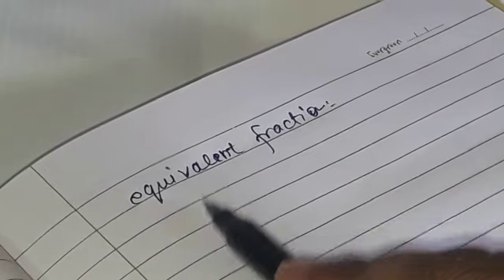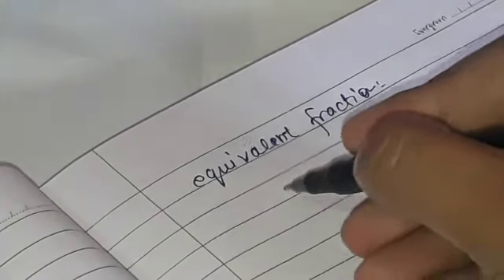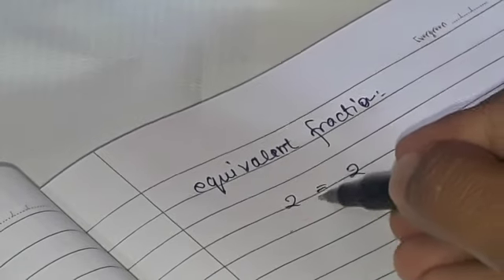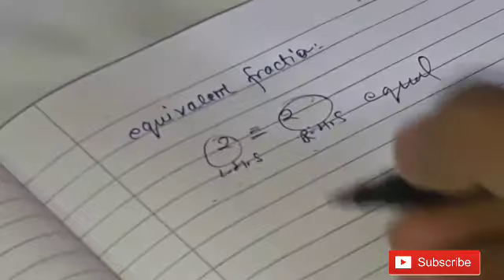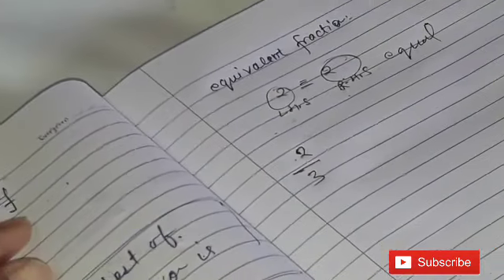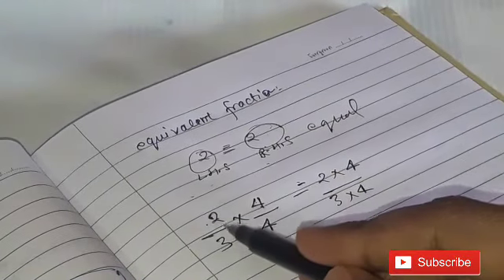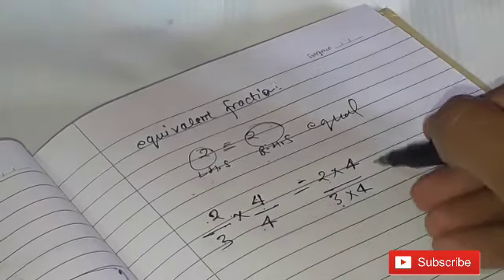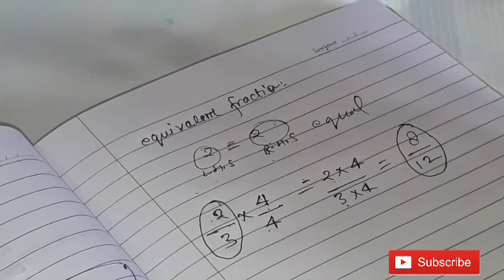Fraction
In this video u will understand the basic concept of fraction